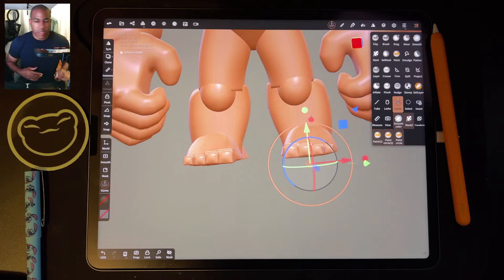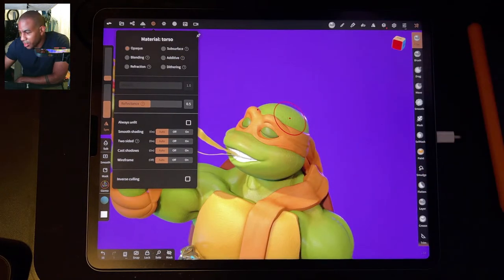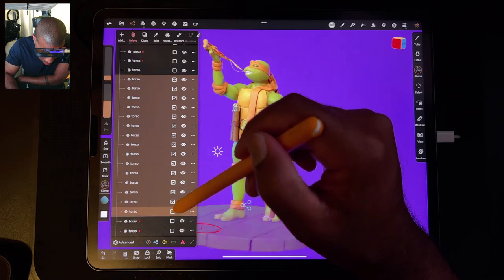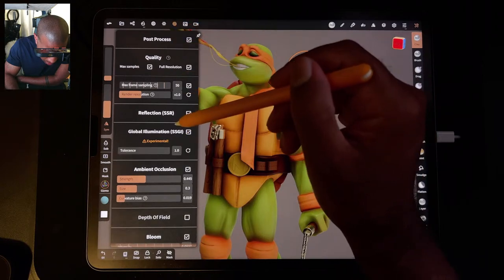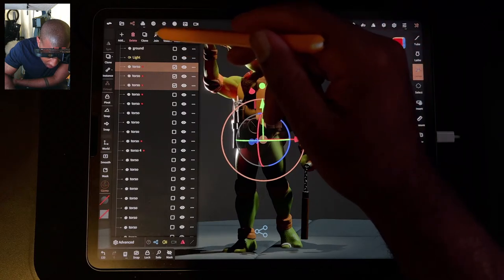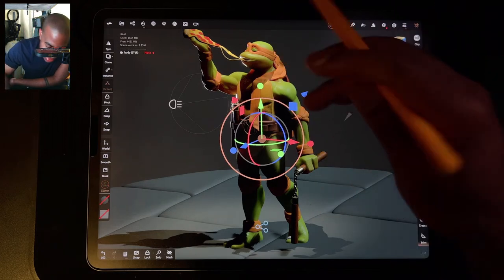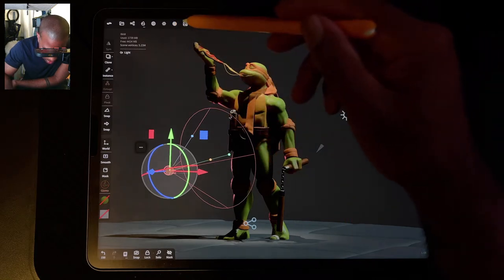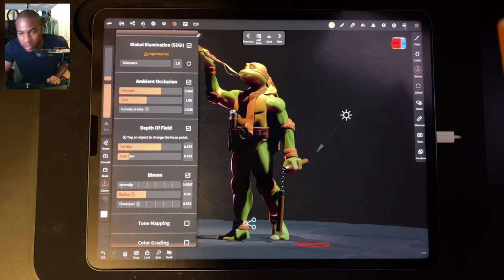3D Character Design in Nomad Sculpt 1.68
Be Sure to LIKE & SUSBCRIBE for more Art 🎨